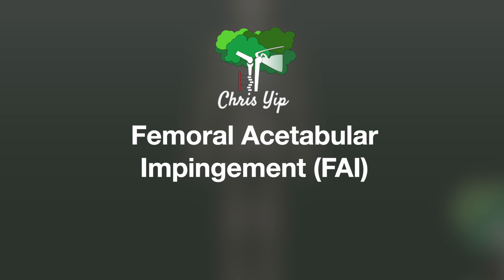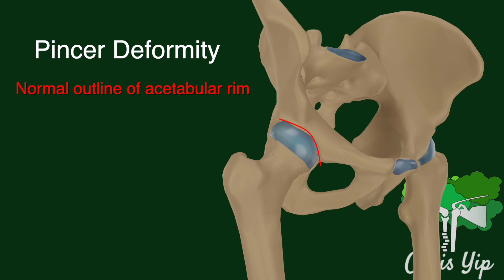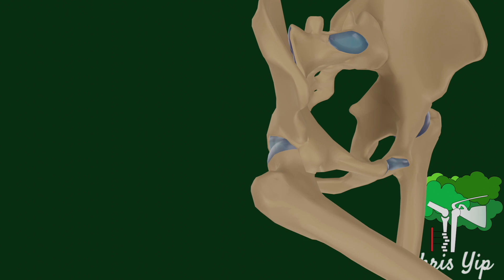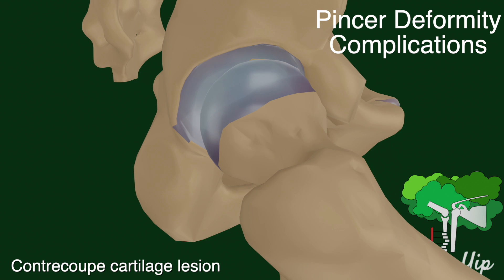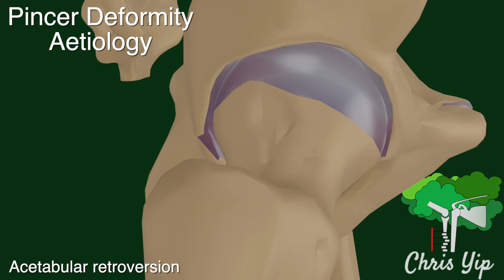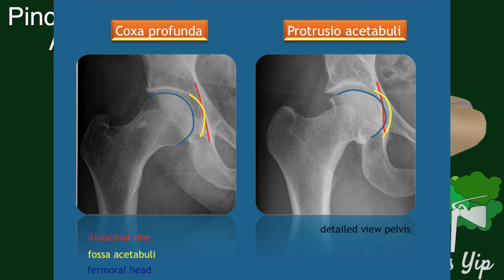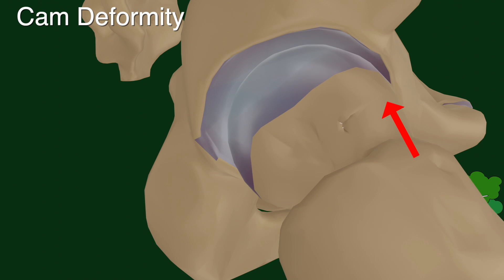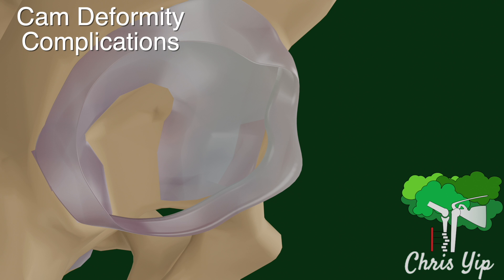Femoral Acetabular impingement (FAI) Explained (Animated)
This videos introduces the different deformities leading to a femoral acetabular impingement and their associated lesions.

Timestamps:
Intro 00:00
Pincer Deformity 00:16
Complications of Pincer Deformity 00:45
Aetiology of Pincer Deformity 01:08
Cam Deformity 01:33
Complications of Cam Deformity 01:49